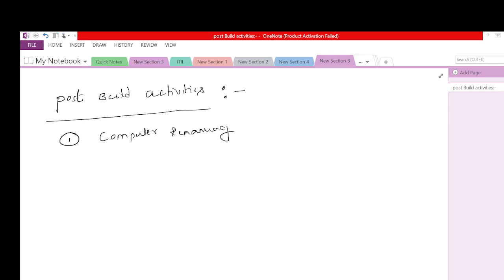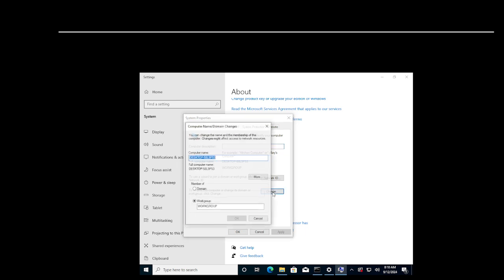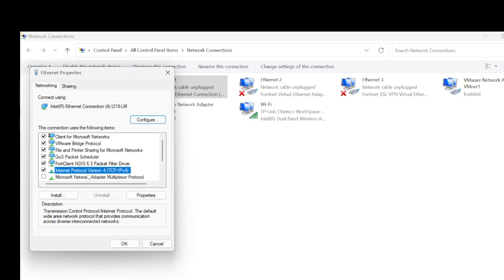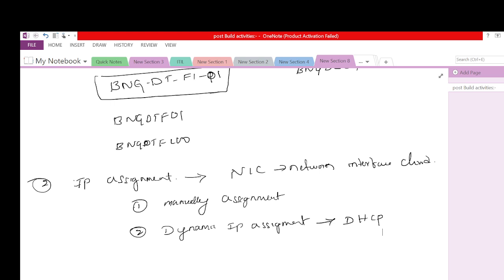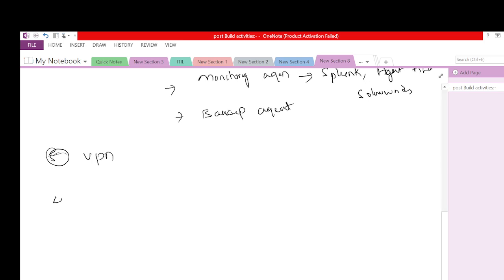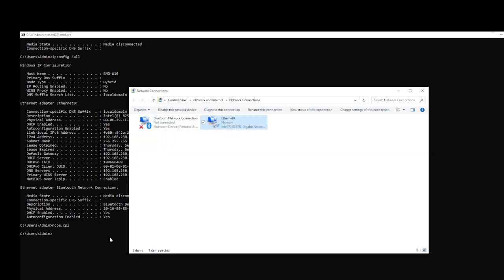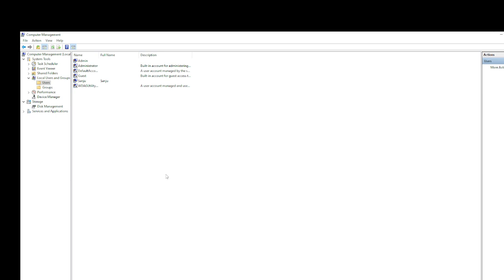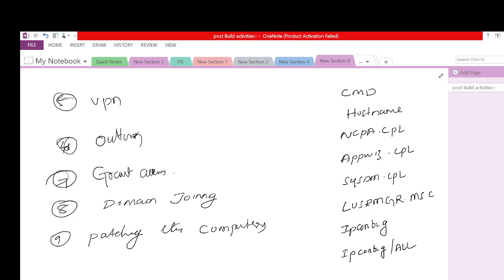Post Build Activities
Renaming a Computer.
IP address assignment.
Driver/ VMware tools installation.
Software/ Agent installation and uninstallation.
Local User creation.
Granting Local Admin access.